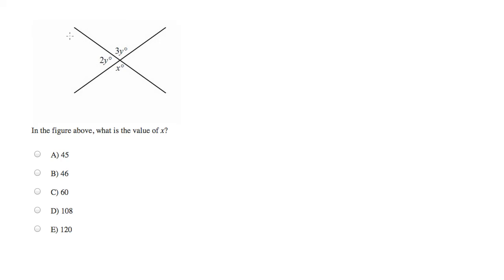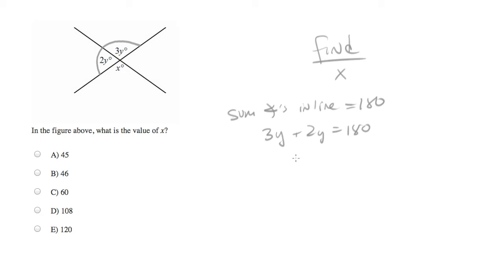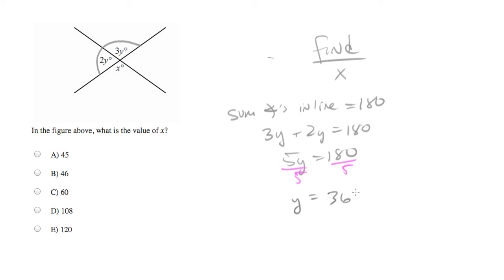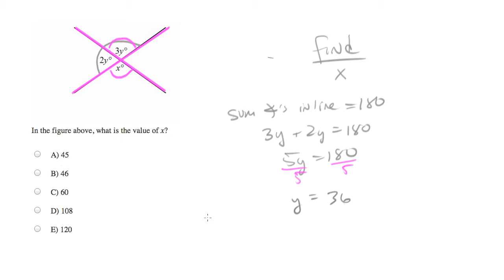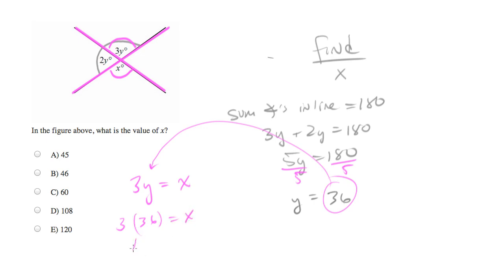Just go across the cross.mp4